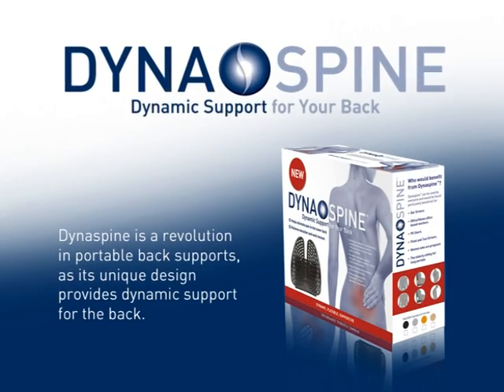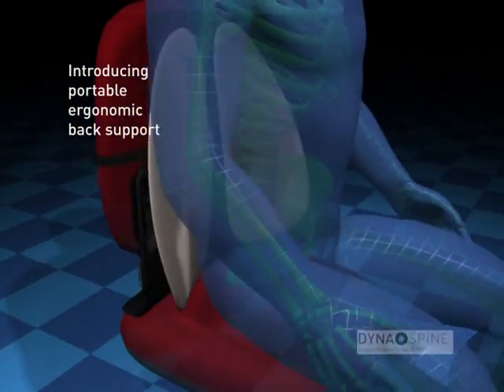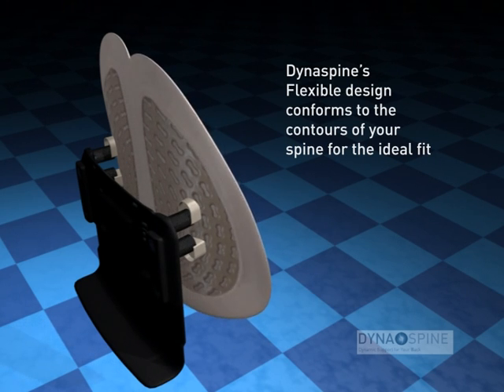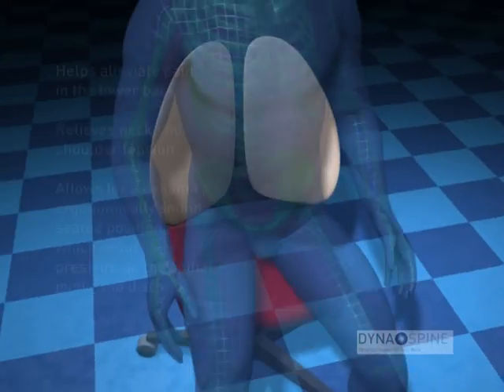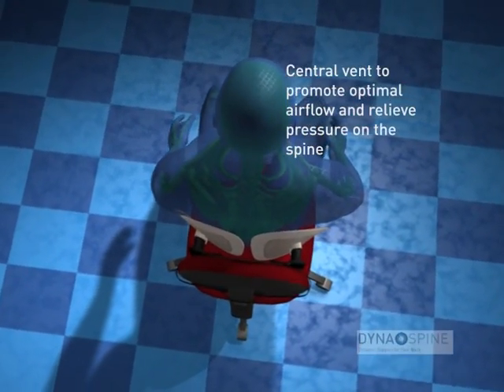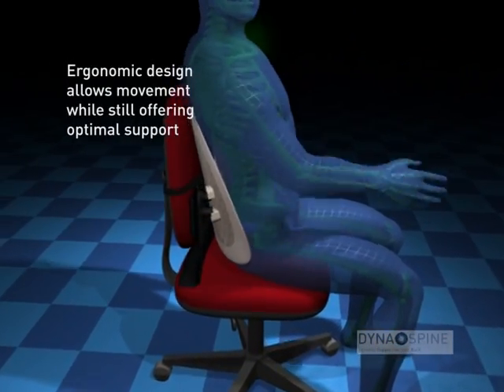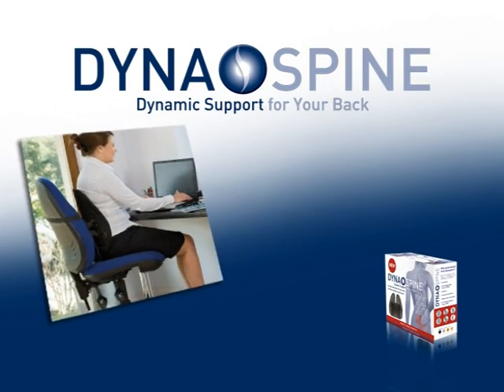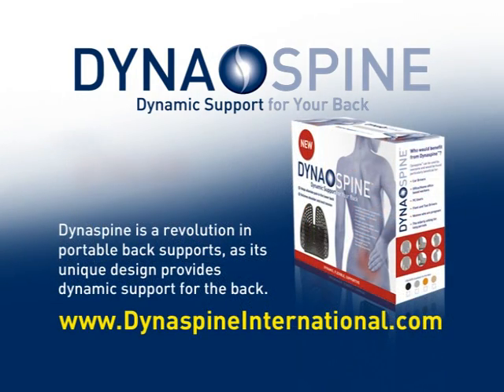Dynaspine 3D Animation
Dynaspine Back Support for Back Pain Relief and Back Pain Prevention.